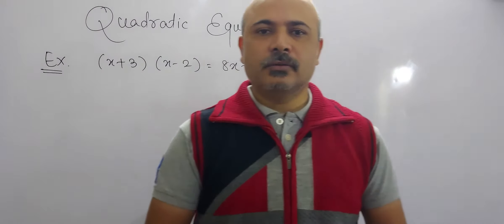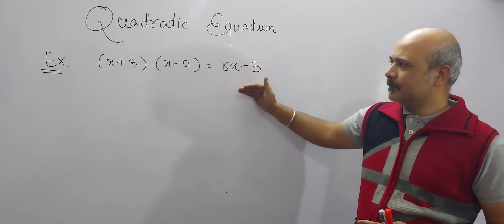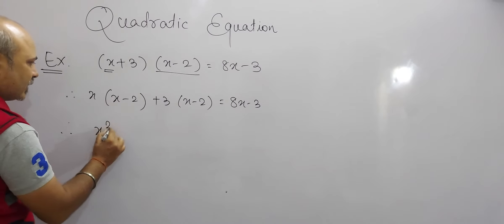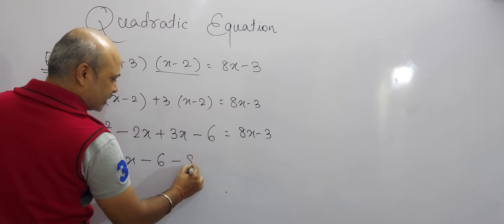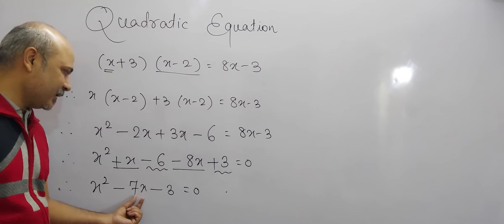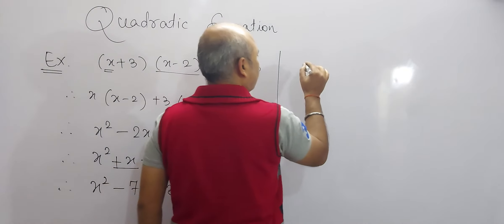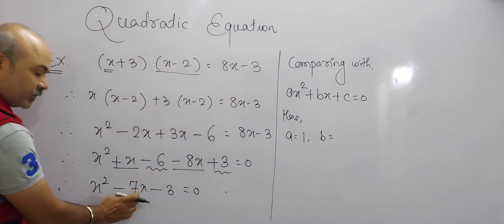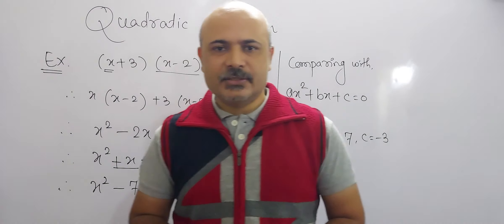Quadratic Equations Class X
how to find the value of a , b , and c of a quadratic Equations